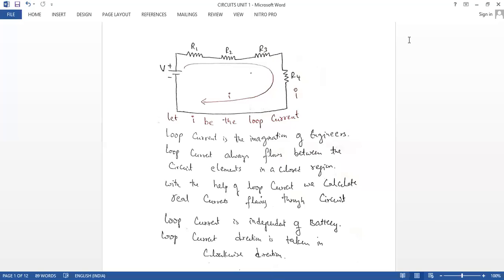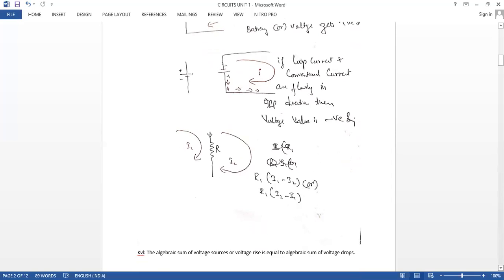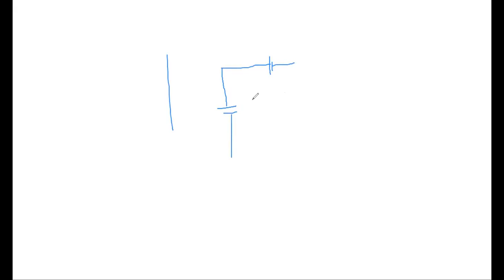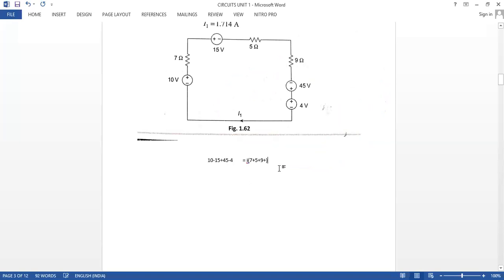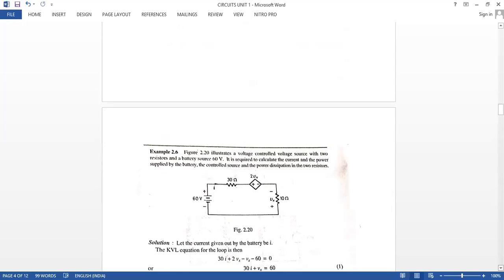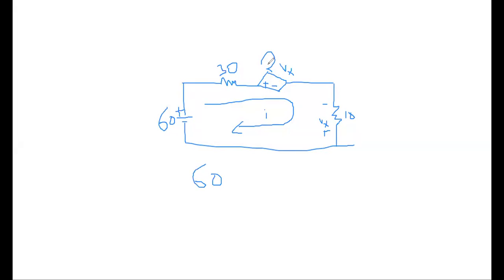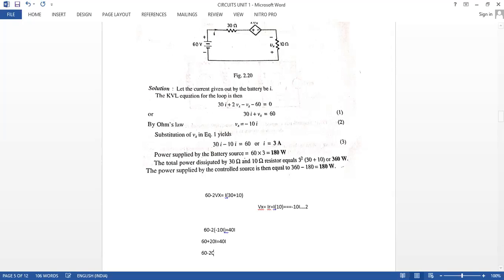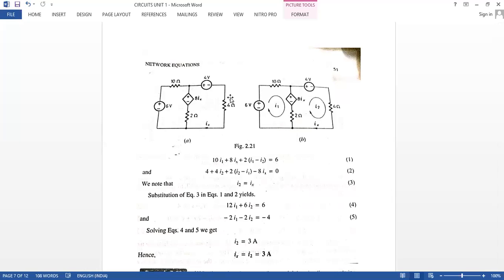ECA DEC13 PART1